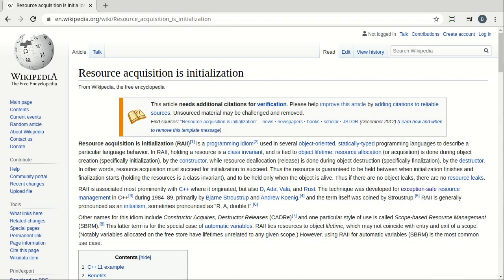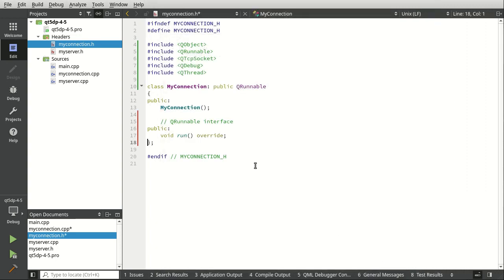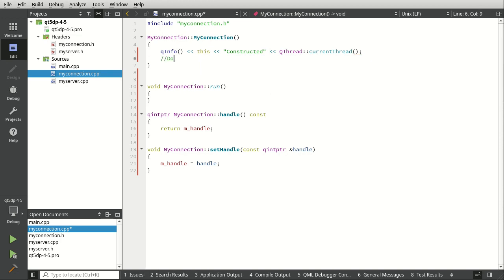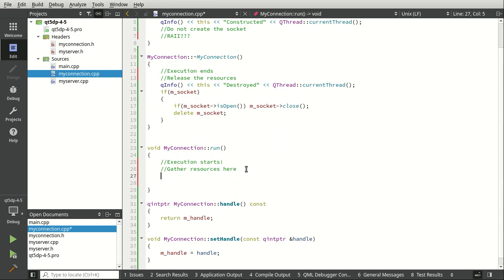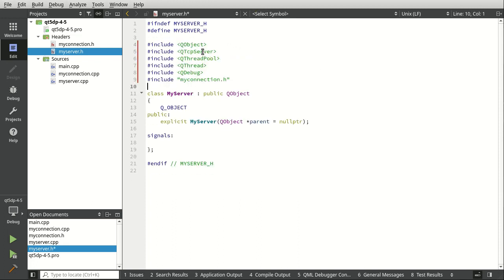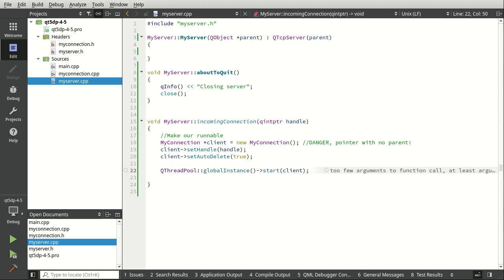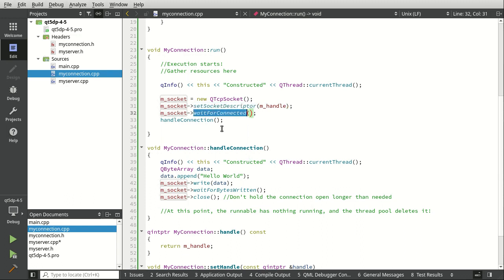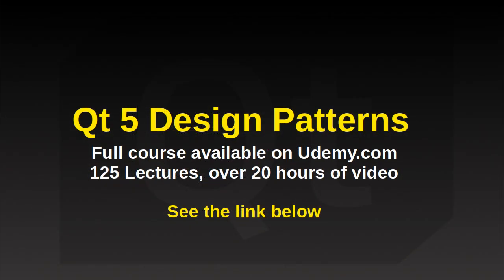RAII - Resource Acquisition is Initialization - Qt 5 Design Patterns